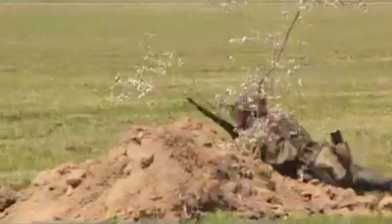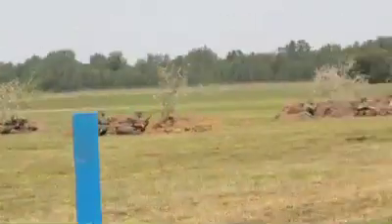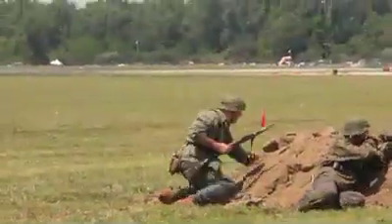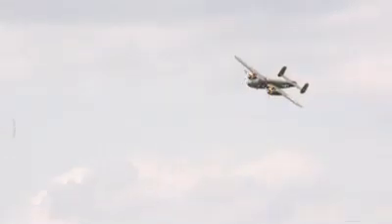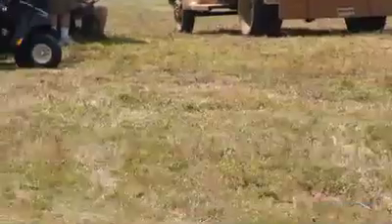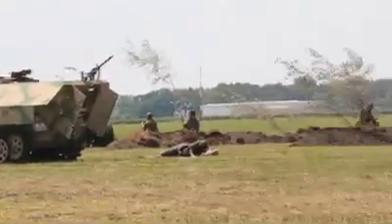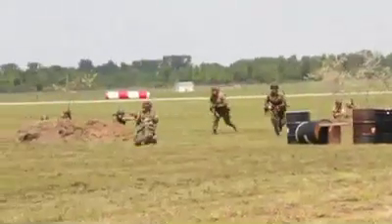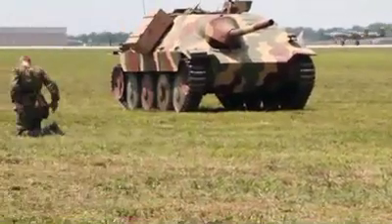WWII Assault on Nazi Airfield France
American 82nd take SS Airfield in France. A re-enactment with B-25 air support.

Reenactment 2019
Thunder over Michigan Air-show 2019